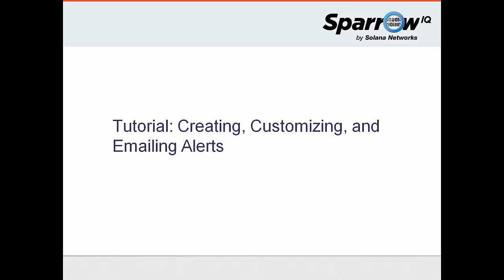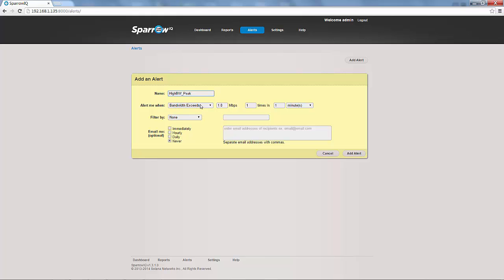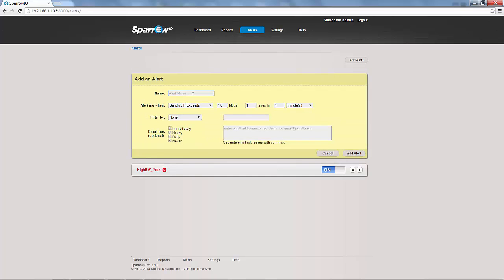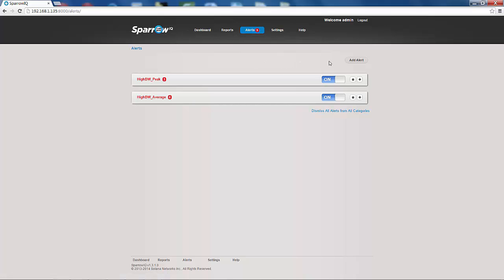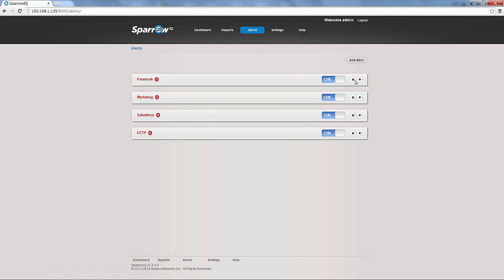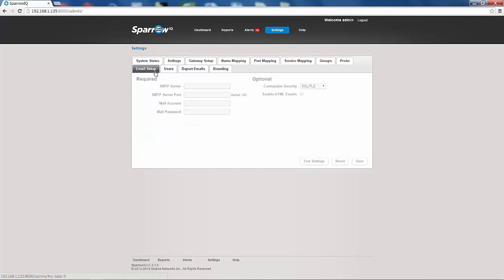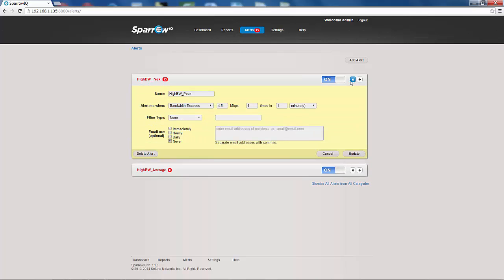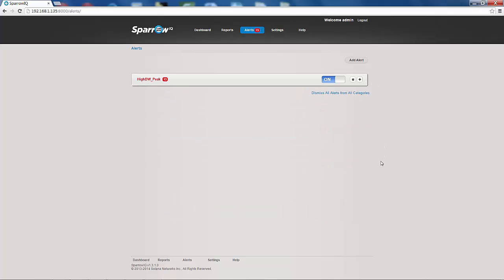SparrowIQ Alerting Tutorial.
This tutorial gives you a best-practice overview of how to configure SparrowIQ"s alerting capabilities. We highlight how to create, customize, and set up alert notifications.